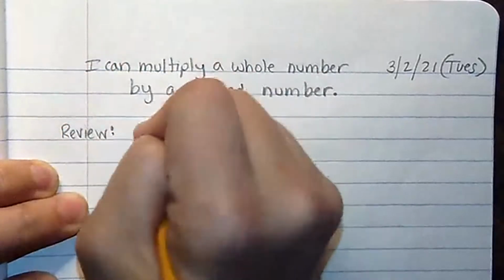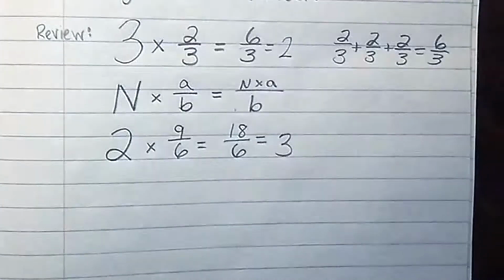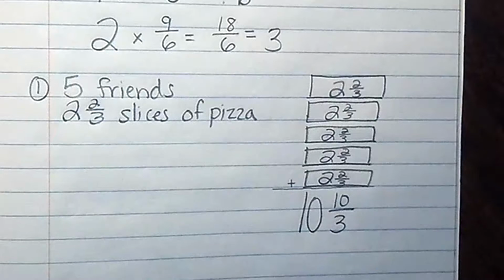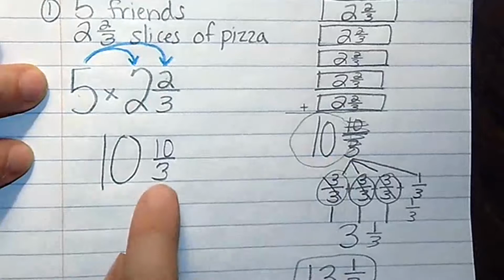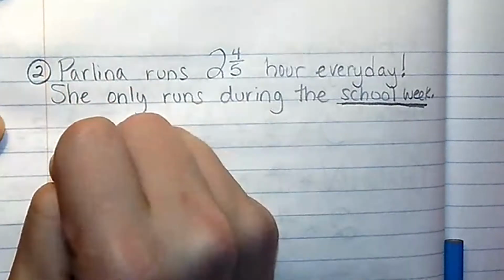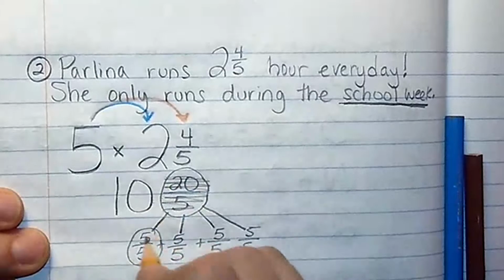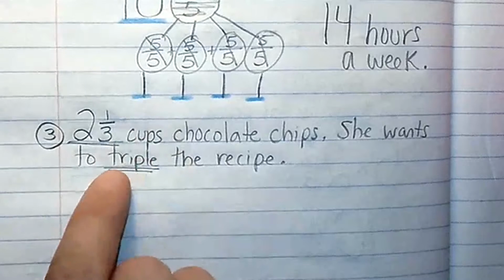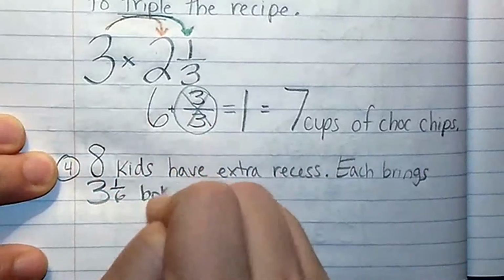Tuesday, March 2nd Notes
4.NF.4 I can multiply a whole number by a mixed number.